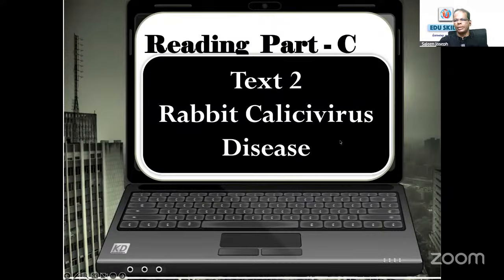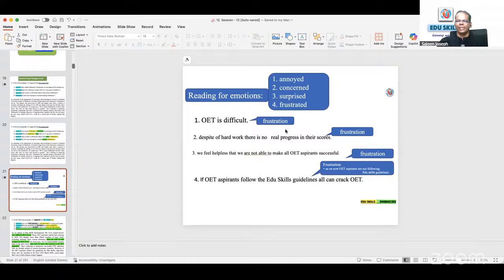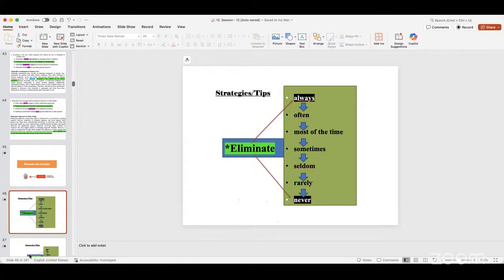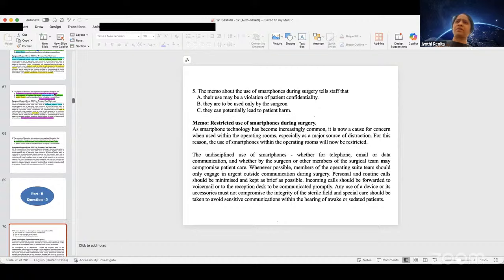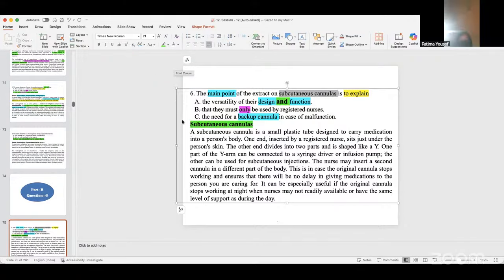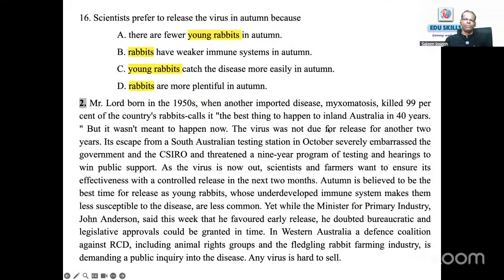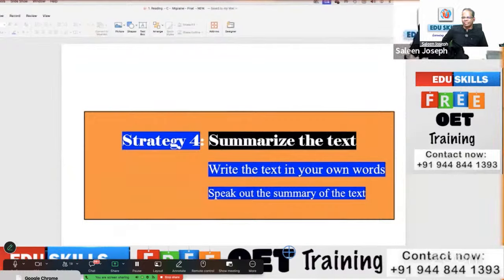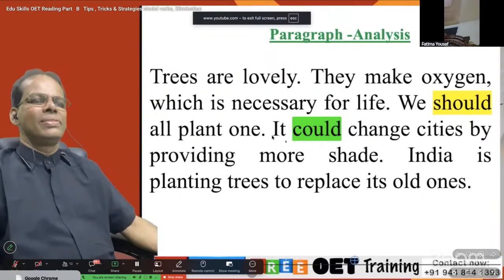Edu Skills OET Tips, Tricks and Strategies - Episode 12 - Dr Saleen –Real Exam Strategies!